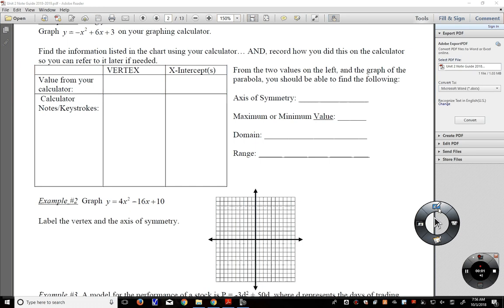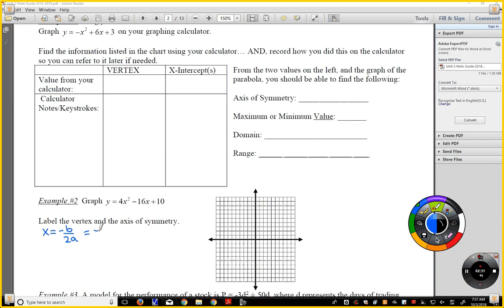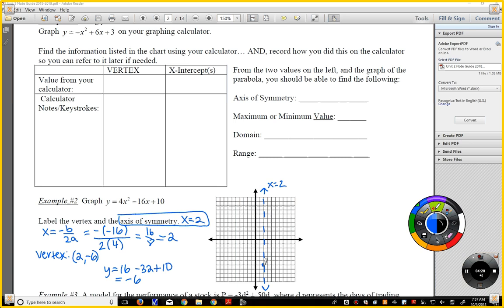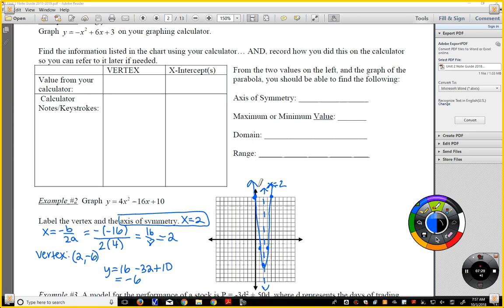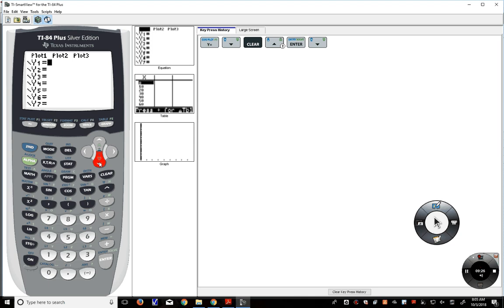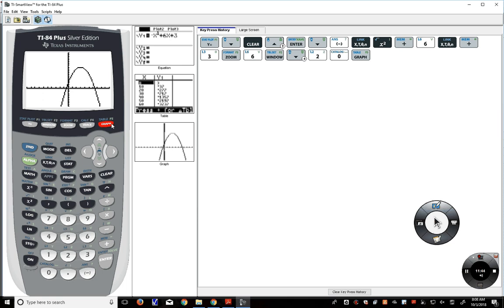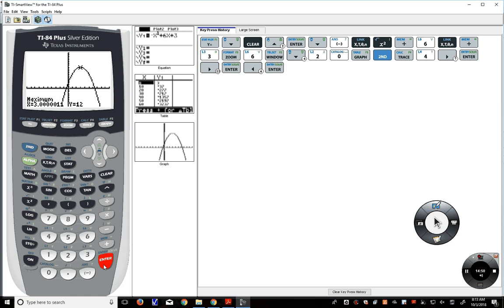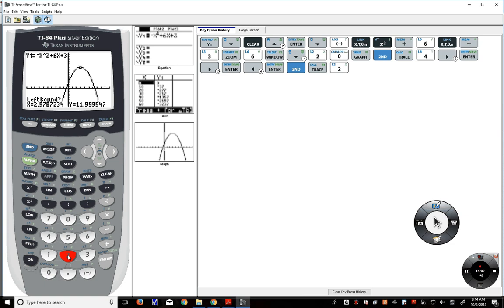Graphing Quadratics in Standard Form and Calc